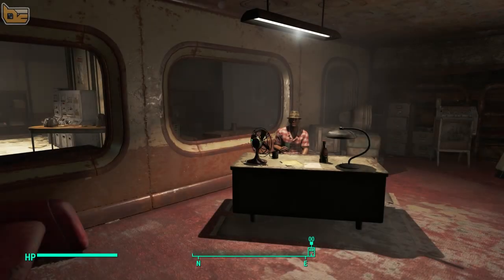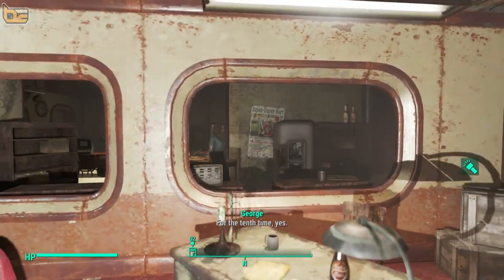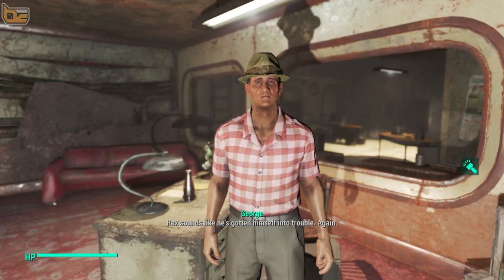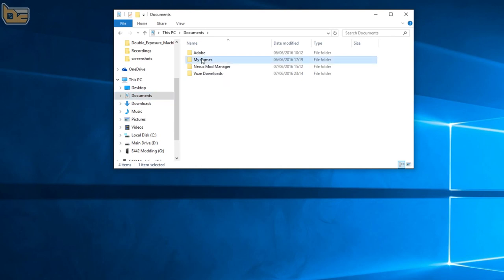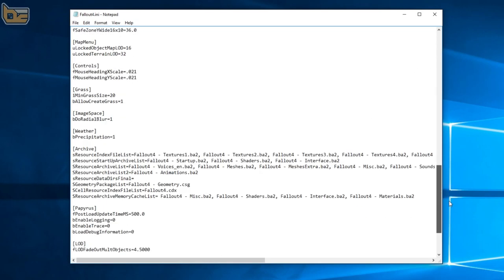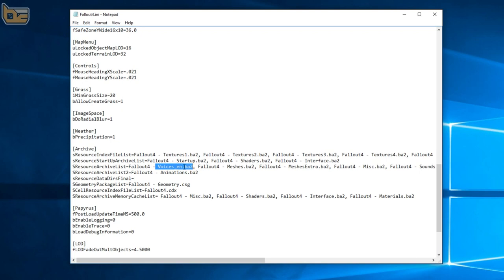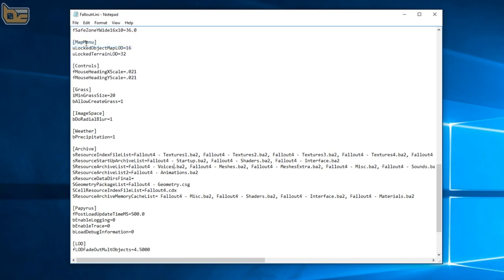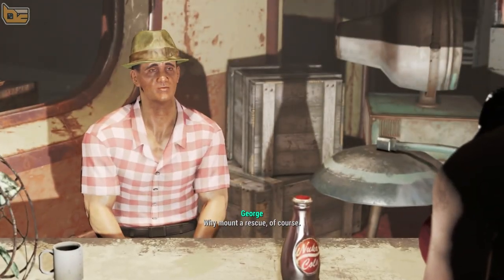Fallout 4 - Audio and Lip Sync FIX | by Ben Ephla